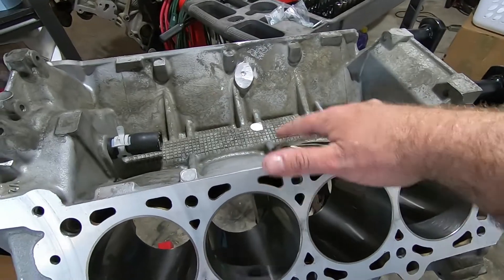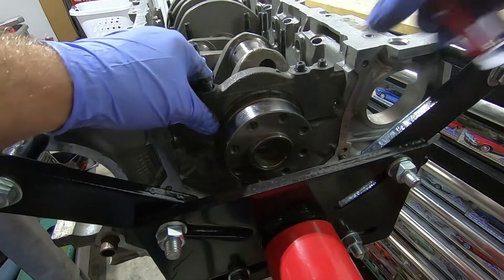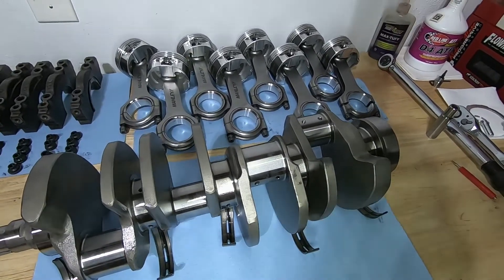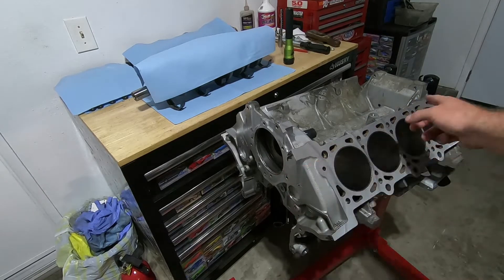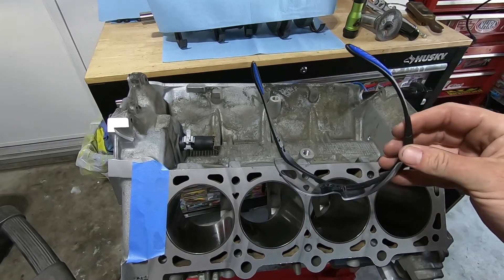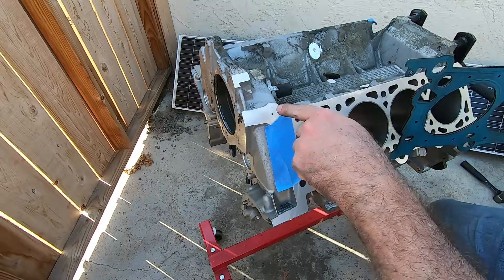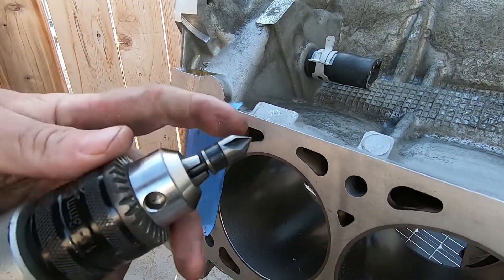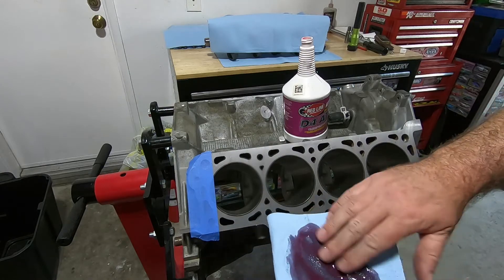Pt 8 Grinding off Knock Sensor Bungs - 5.0 Stroker 4.6 Teksid Engine Block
In this video I grind off the knock sensor bungs to make room for 2V intake or supercharger.  The 2V does not use knock sensors and on the early 4V they are often turned off when tuning for a supercharger.  The Teksid block did not have one of the coolant holes the iron blocks as well as the later WAP and NEMAK blocks.  So, I also drill that hole just to make sure there are not cooling issues.

Parts List (This Video):
Cutting wheel
Angle grinder

Parts List (Previous Videos in the Series):
Manley Stroker Connecting Rods PN: 14044R-8
King Racing Rod Bearings PN: 803HPN
Sealed Power Plasti-Guage PN: SPGR-1
Proform Rod Vise PN: 66769
ARP Bolt Stretch Gauge PN: 100-9942